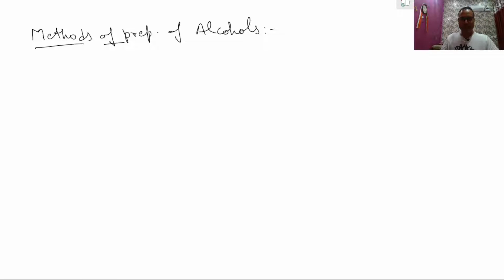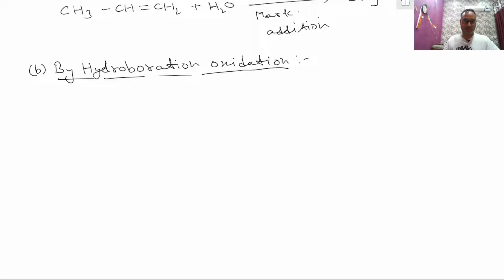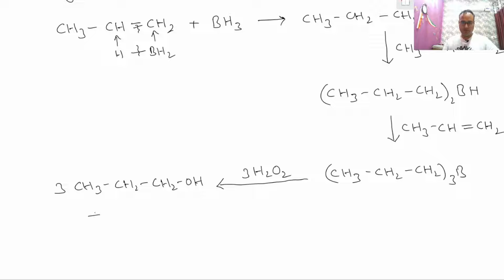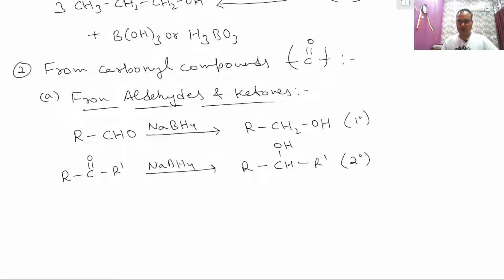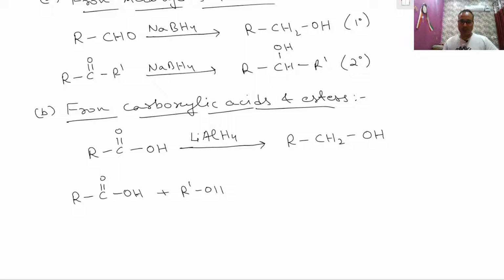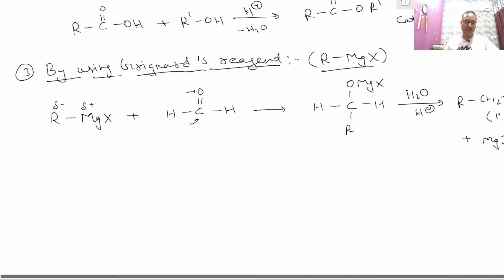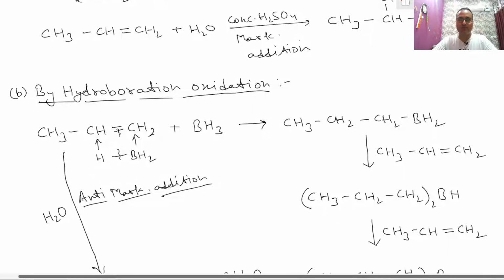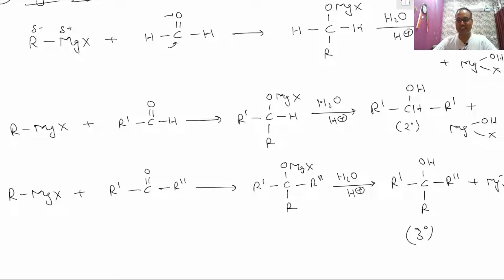Methods of Preparation of Alcohols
Methods of preparation of Alcohols from Alkenes, Carbonyl compounds, and by using Grignard's reagent for the students of class XII